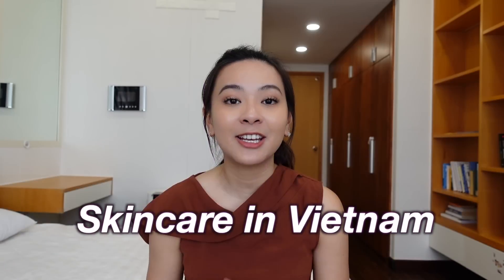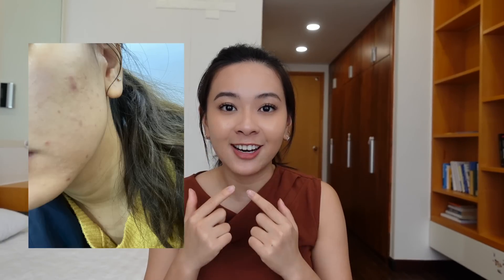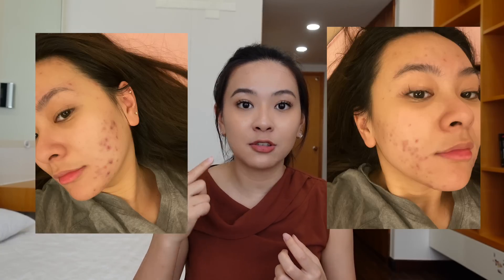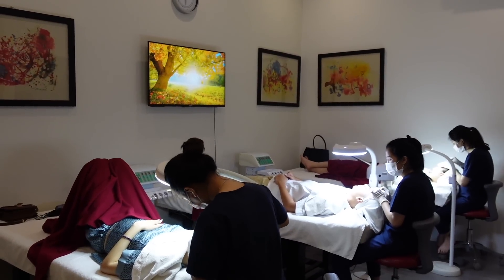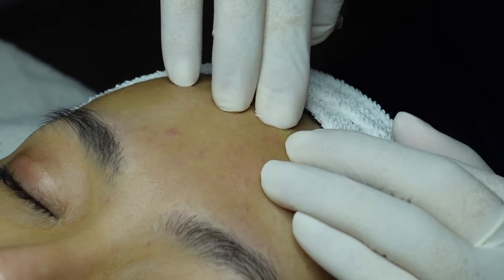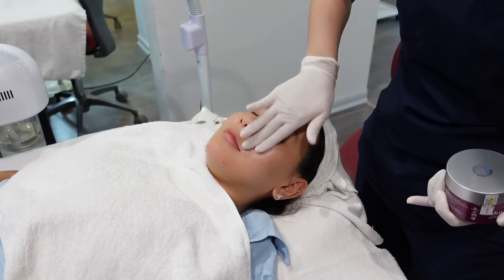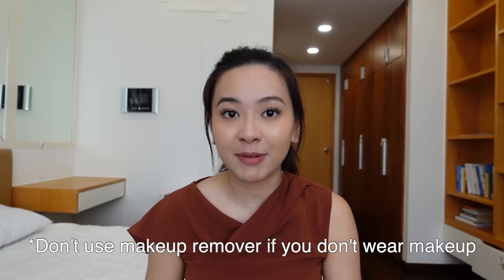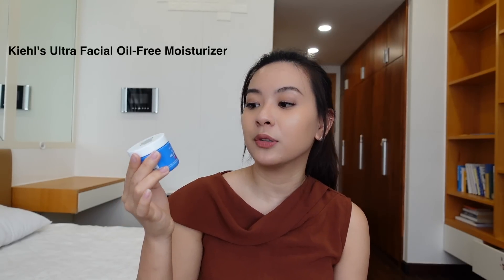How I clear my acne | My travel skincare routine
I have been struggling with acne for a very long time. When started my Youtube channel I didn't feel confident being in front of the camera. I also travel a lot, and of course, the sun, air pollution, makeup products made my skin break out badly. After watching a video from an influencer in Vietnam, Trinh Pham, I found a very good doctor, Mr.Quang from Mdmedical who I trusted for the last 1.5 years treating my skin. I hope this video is helpful for you if you have problems with your skin while traveling in Vietnam

MdMedical
Address: 7 Ng. 64 P. Lê Trọng Tấn, Khương Mai, Thanh Xuân, Hà Nội 100000